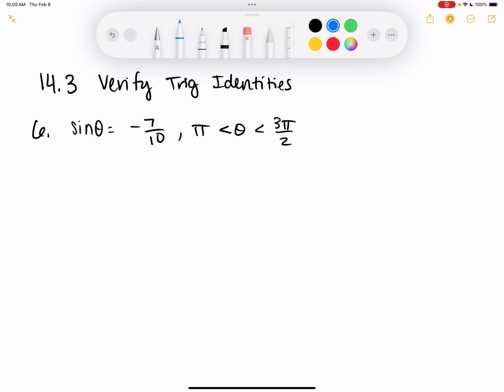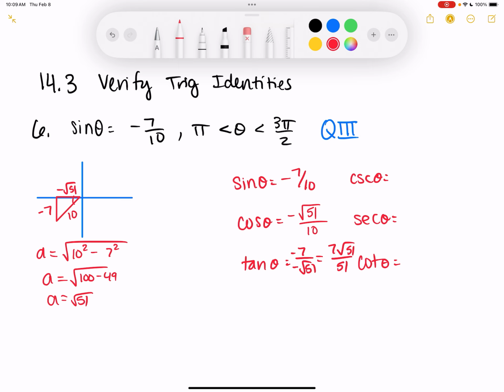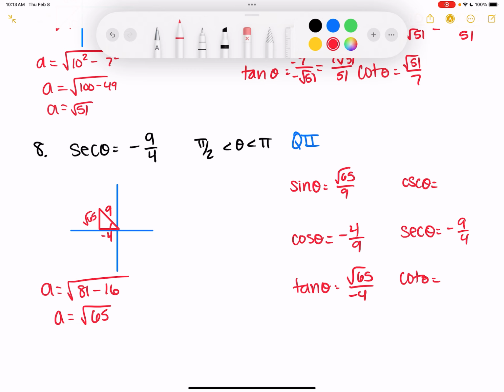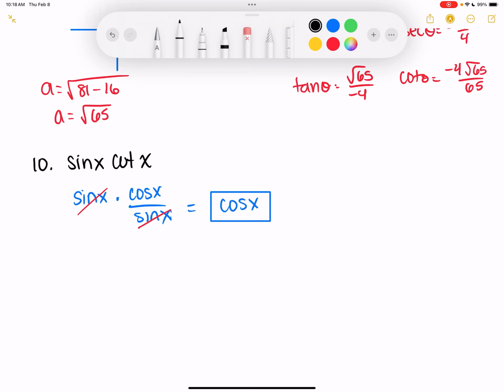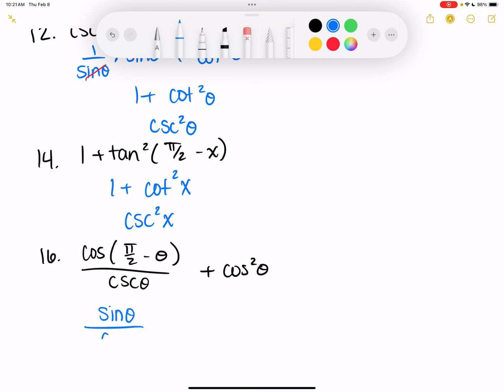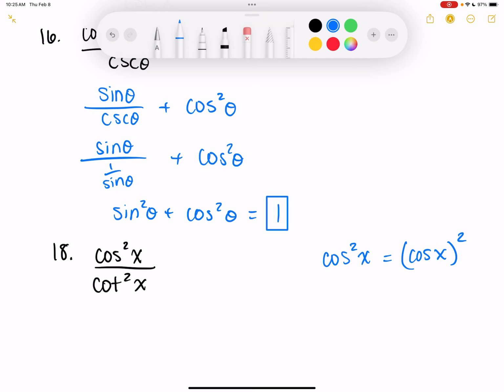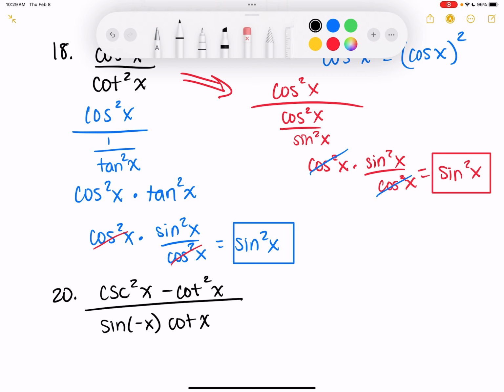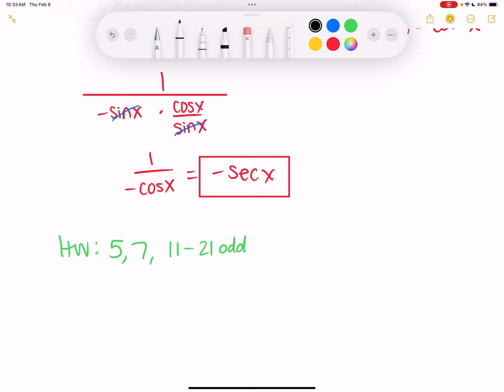Algebra 2 14.3 Verify Trigonometric Identities examples part 1